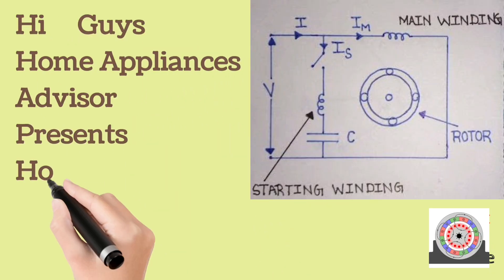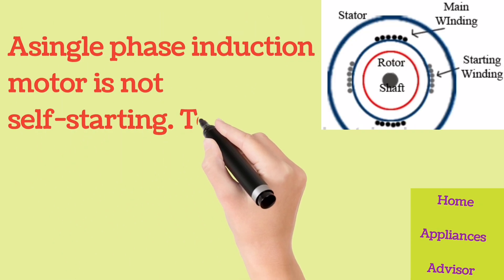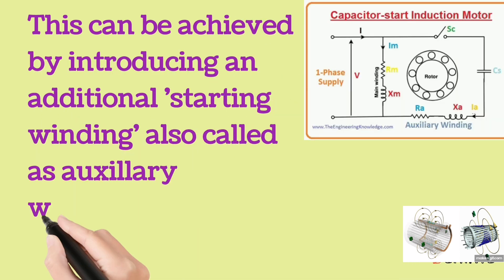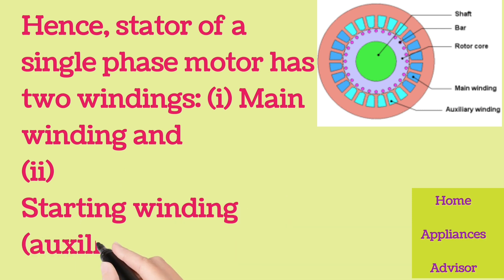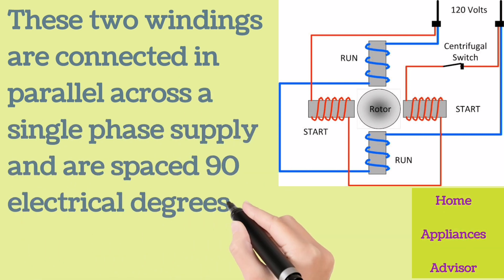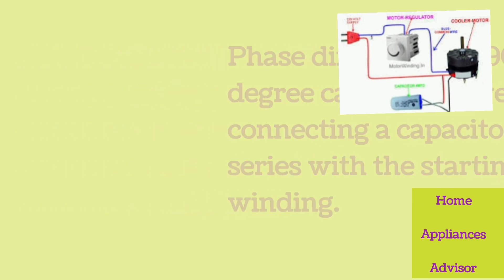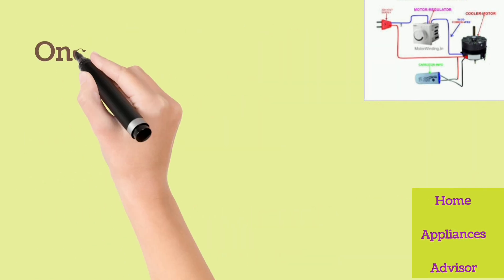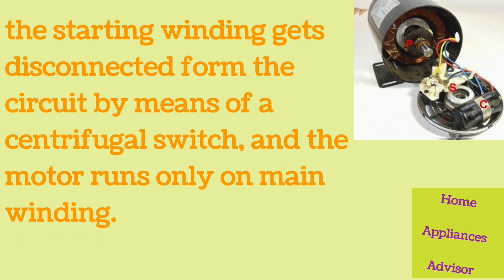सिंगल फेज इंडक्शन मोटर सेल्फ स्टार्टिंग कैसे करें?सिंगल फेज इंडक्शन मोटर सेल्फ स्टार्टिंग कैसे करें?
Home Appliances  Advisor
Presents
How To Make Single Phase Induction Motor Self Starting?

 single phase induction motor is not self-starting. To make it self-starting, it can be temporarily converted into a two-phase motor while starting.

This can be achieved by introducing an additional 'starting winding' also called as auxillary winding.

Hence, stator of a single phase motor has two windings: (i) Main winding and
(ii) Starting winding (auxillary winding).
 These two windings are connected in parallel across a single phase supply and are spaced 90 electrical degrees apart. Phase difference of 90 degree can be achieved by connecting a capacitor in series with the starting winding.

Hence the motor behaves like a two-phase motor and the stator produces revolving magnetic field which causes rotor to run. Once motor gathers speed, say upto 80 or 90% of its normal speed, the starting winding gets disconnected form the circuit by means of a centrifugal switch, and the motor runs only on main winding.